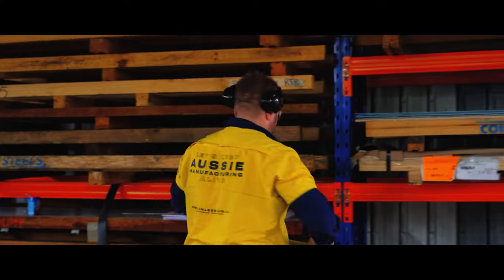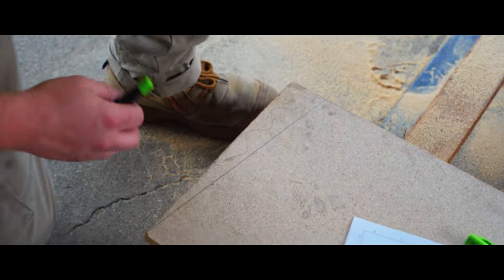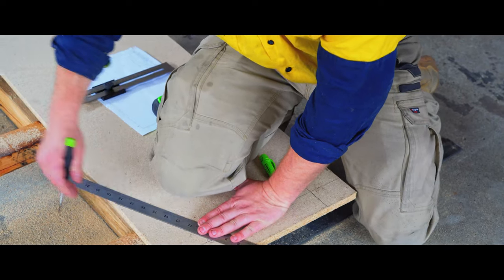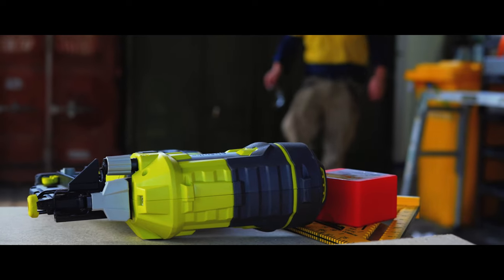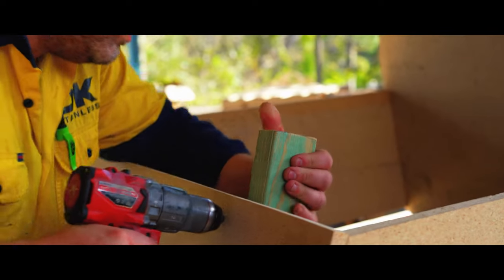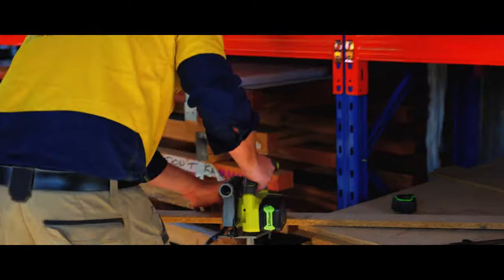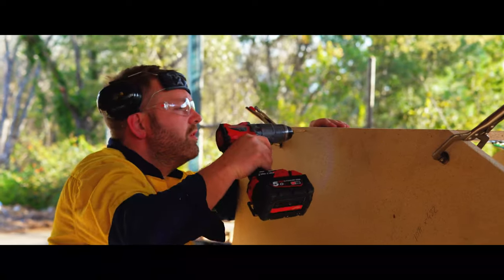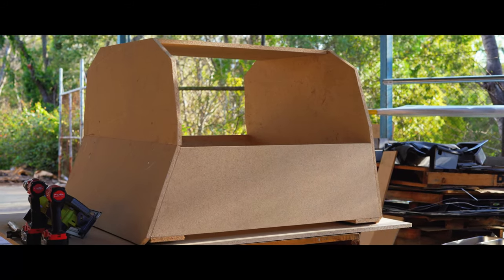We made the ULTIMATE dog transport crate for the Land Rover Discovery 5! (PT 1)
Last year we were contacted by a customer with a custom build enquiry. The customer needed the ultimate dog transport crate to suit their Land Rover Discovery 5.

This dog crate was required to be suitable for 2 German Shepherds with a removeable centre divider, have a rear emergency hatch and match the aesthetic of their Land Rover Discovery 5.

We documented the build of this and put together this two part series on how we made the ULTIMATE dog transport crate for the Land Rover Discovery 5!

In this part we go over making the full scale prototype mock-up to be test fitted into the vehicle prior to production and assembly.

What started as a one off custom build has now become a of Pet Transport Crates and Cages at DK Stainless with numerous makes and models available.

Any questions? or want to request this product for your specific vehicle make or model?

📖 ABOUT US 📖
G'day legends, we're DK Stainless, you might know us as the creators of the Pet Rehydration Station™. We're on a mission to keep Aussie manufacturing alive 🦘Our channel is all about giving you an inside look into the industry of sheet metal fabrication and through highlighting the quality, craftsmanship and value of Aussie manufacturing we aim to keep Aussie manufacturing alive and jobs here in our backyard.

- FAQ - Your Questions Answered (PT 1) | youtu.be/02kvBYoy1EQ
- Fuse VS Filler Wire Welding | youtu.be/B3pf2NVy4-4
- Top 10 Tools for a Sheet Metal Fabricator | youtu.be/fYuvoSYxlMc
- Review - TIG Brush Weld Cleaning Unit | youtu.be/F5-gEJS97zU
- 95L 4WD Water Tank TIG Weld Out | youtu.be/RIRsg93tchI
- Bending 4WD Water Tank with 125 Ton Press Brake | youtu.be/ZE7WPuG3KEc
- Electropolishing Stainless Steel TIG Welds | youtu.be/2ASJtvAxeHU
- Our Setup for Sheet Metal Fabrication & Welding | youtu.be/2ASJtvAxeHU
- Stainless Steel TIG Welding - Our Best Settings & Techniques | youtu.be/xkN_N8uvX48
- How Stainless Steel Finishes & Grades Affect Surface Corrosion | youtu.be/xjWpkO3j31A
- Dog Transport Crate for Land Rover Discovery 5 (PT 1) | youtu.be/By0uGczsRUY
- Dog Transport Crate for Land Rover Discovery 5 (PT 2) | youtu.be/gtsWxsfYyW0

🎵 MUSIC 🎵
- Music from Tunetank.com